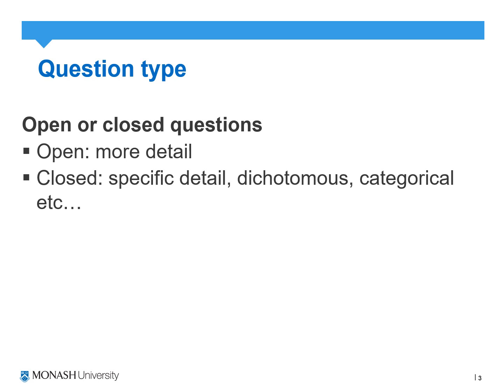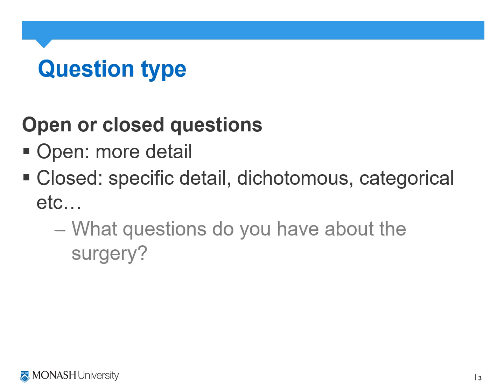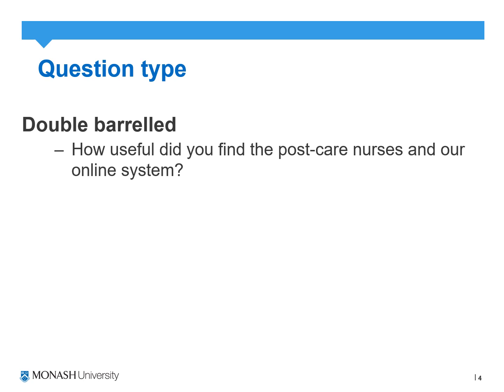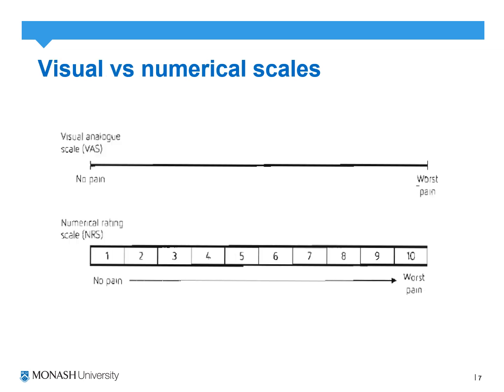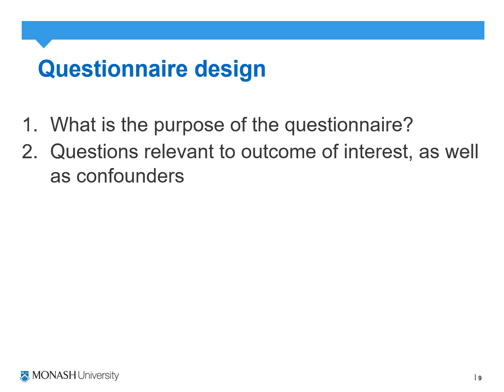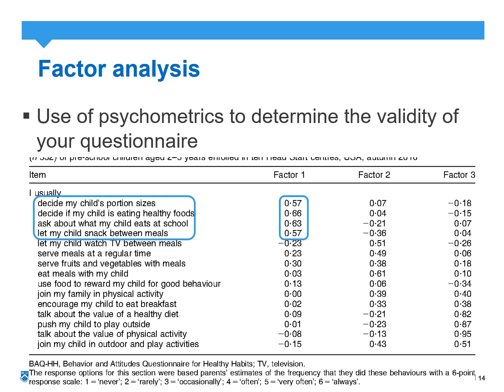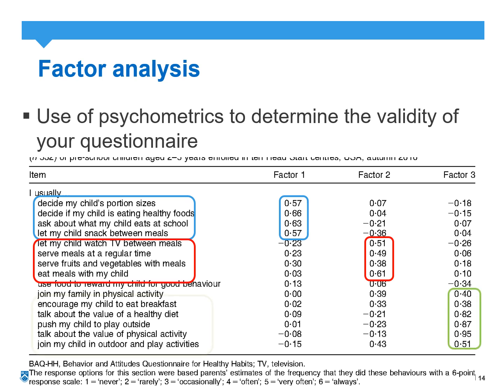MPH5306 5 2